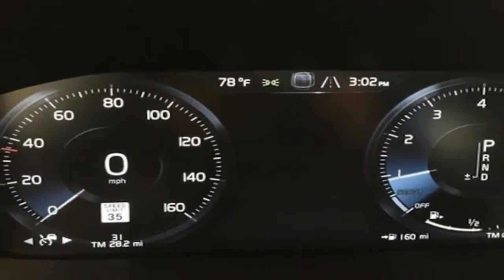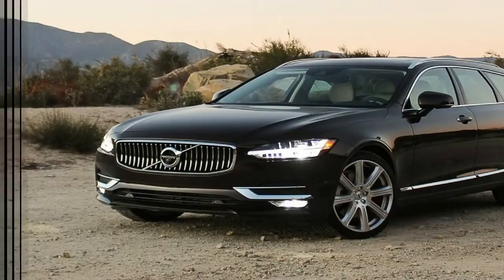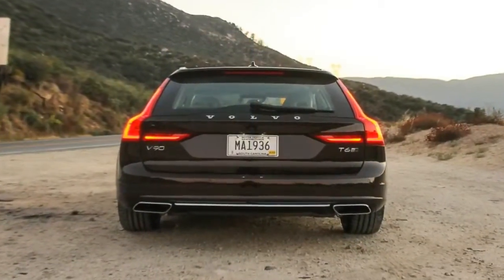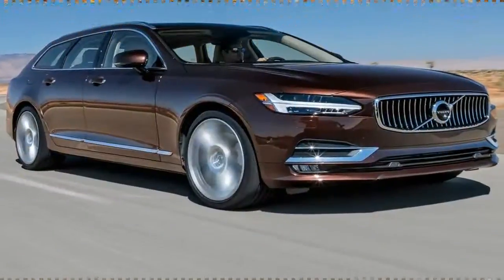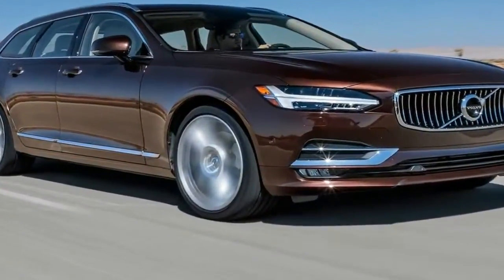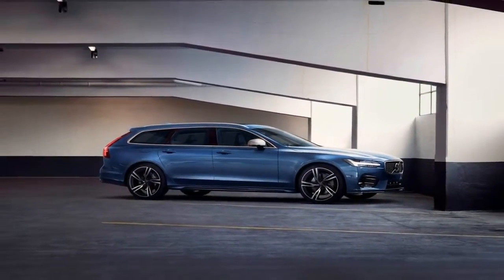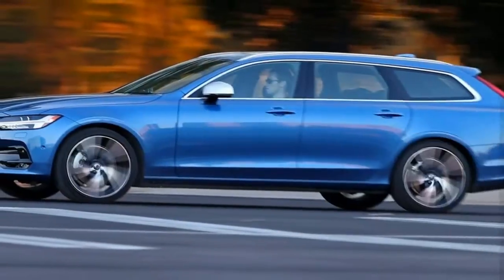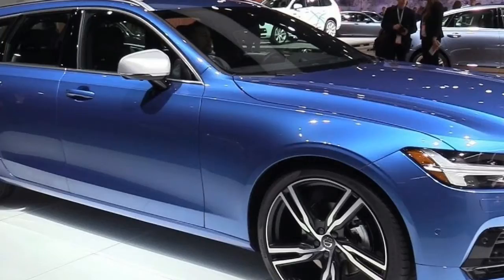HOT NEWS !!! 2018 Volvo V90 T6 Luxury and Comfort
HOT NEWS !!! 2018 Volvo V90 T6   Luxury and Comfort -The 2018 Volvo S90 T6 AWD is the latest in Volvo’s new generation of cars and it continues the trend of impressive cars from the Swedish company. It’s exterior design is quietly bold; a mixture of squared-off shapes and rounded edges. It’s a design that exudes strength and quiet grace. Subtle lines and chrome embellishments give it an air of refinement.

The inside is luxurious. Everything is swaged in soft leather, natural woods, and rich plastics. The seats are comfortable, well bolstered for aggressive driving, and adjustable in multiple ways. The two-toned steering wheel is grippy and comfortable in the hands. Phone and radio controls are embedded in the spokes. The completely digital gauge display is clear and easy to read, with a navigation screen tucked in between the tach and speedometer. Depending on the driving mode you select, different gauge styles are available. The center infotainment/nav screen is minimalist in style but easy to understand. It’s touch controlled and pages can be scrolled through with a simple flick of the finger. The center console has a shifter, the drive mode selector, electronic parking brake, and the novel engine start/stop switch instead of a button or key. The front seats are a luxurious environment in which to travel.

██████ GET DAILY UPDATES! NOW! ██████